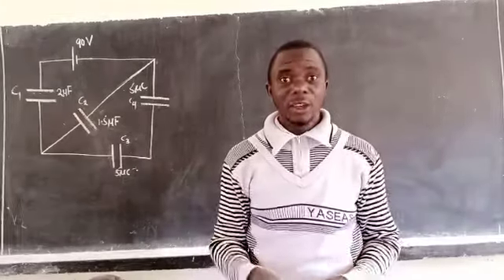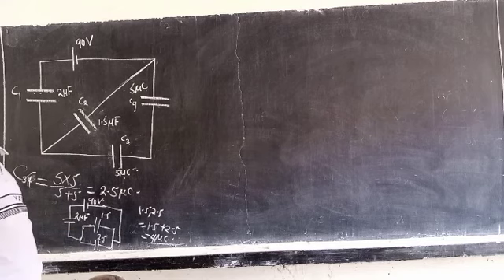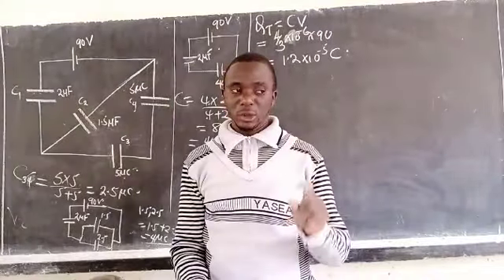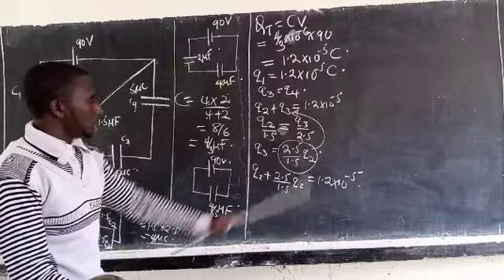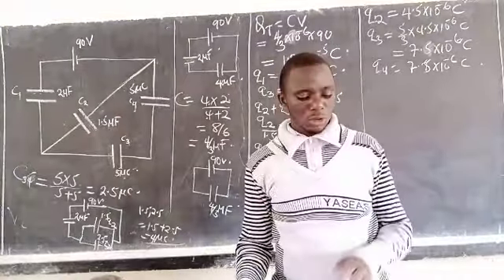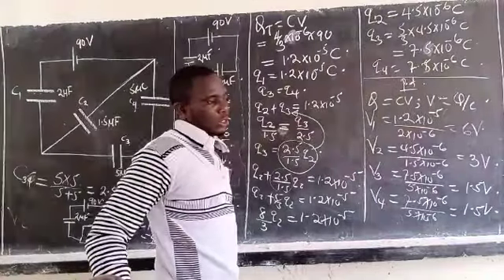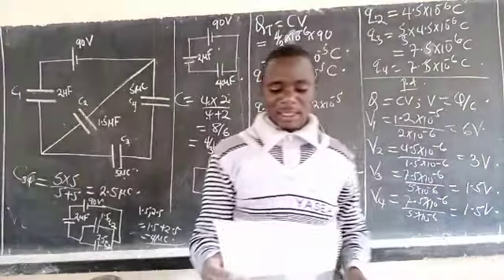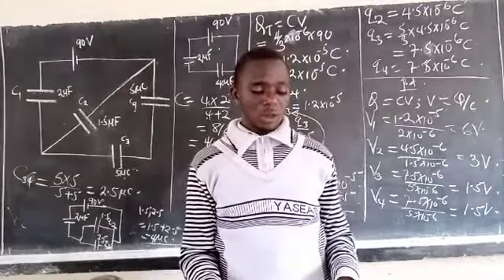calculations about capacitance cont'd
capacitors lesson 11.